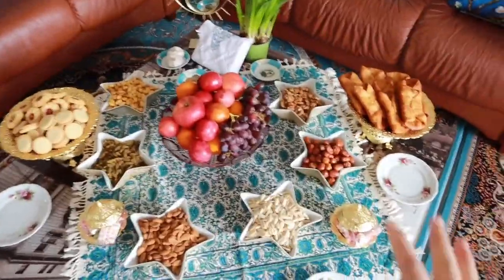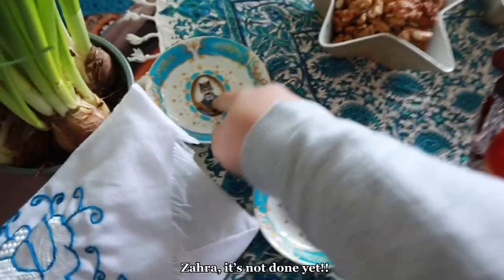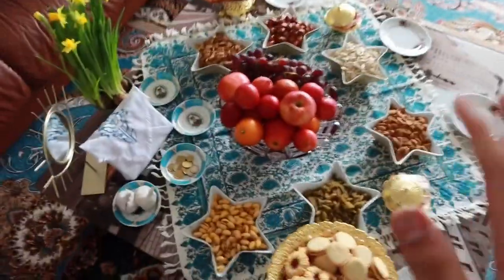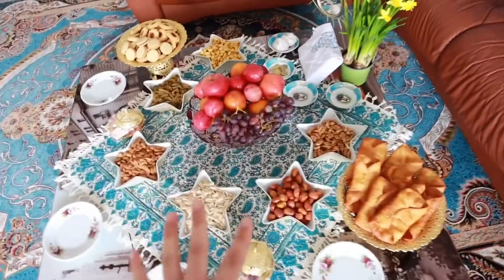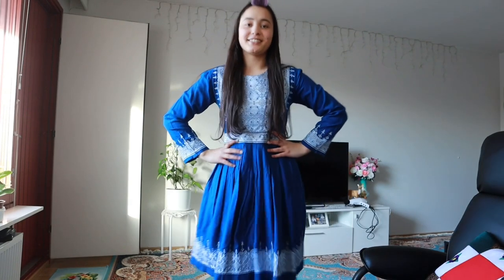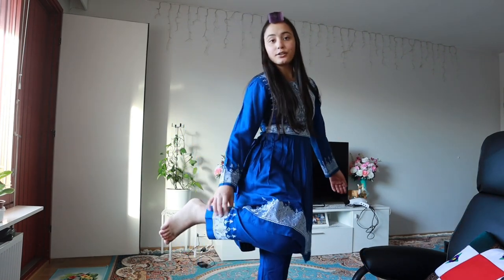Nowruz/Eid with my family🤍 also mom´s birthday, dancing, celebrating, a happy moment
Hey guys💕
So it was Nowruz on Monday and we decided to celebrate it. We always talk with each other, dance and do a lot of fun things. My mom's birthday is on the same day as Nowruz so we celebrated her birthday too. I hope you guys enjoy watching this💕